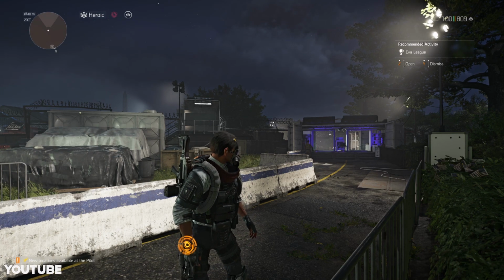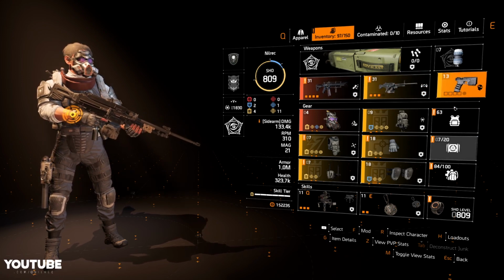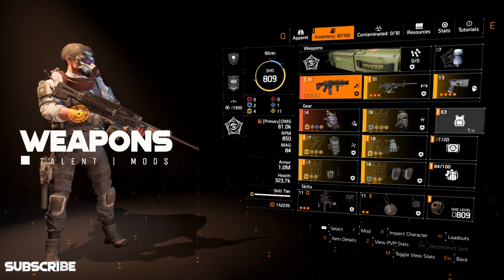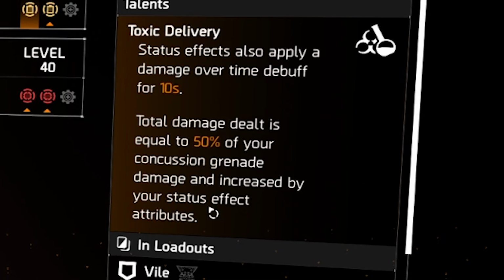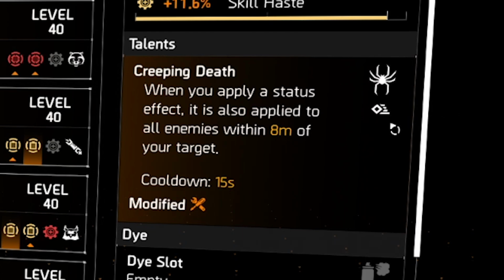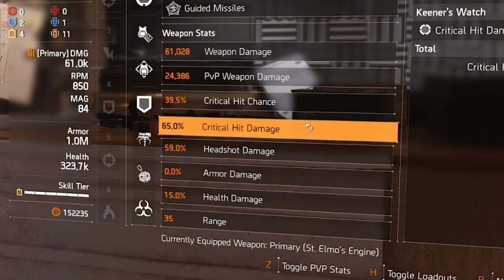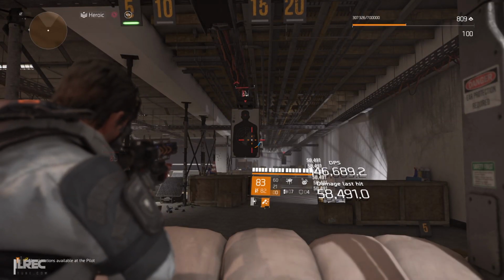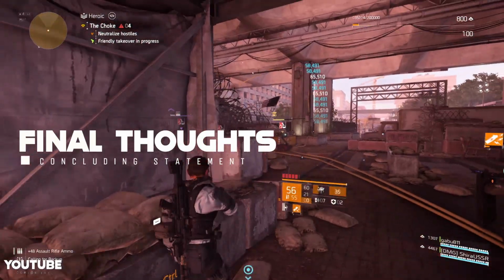St. Elmo's Engine / Vile - Division 2 Build - Elmo's Death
Just a status effect / skill damage build using the new electrique brand together with golan. 3 piece brazos for that extra magazine capacity for more shock ammo for St. Elmo.